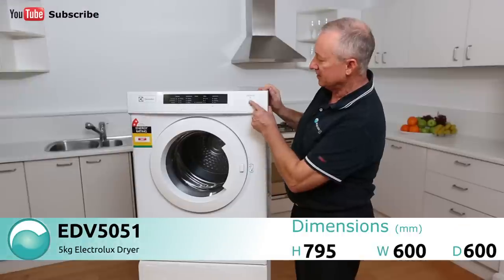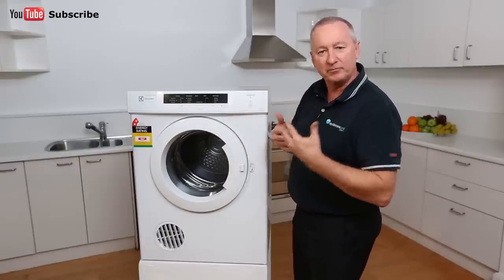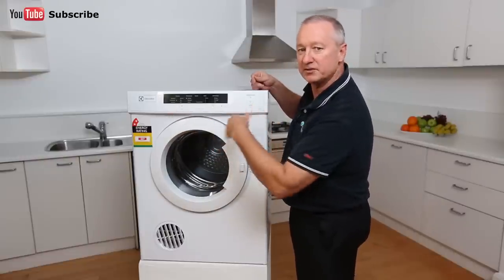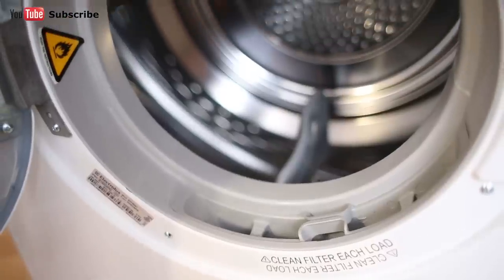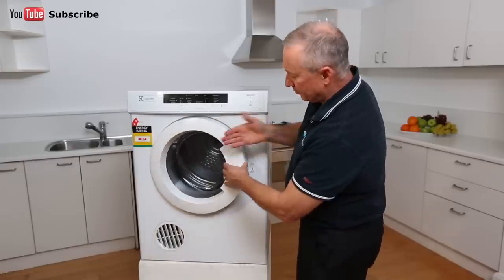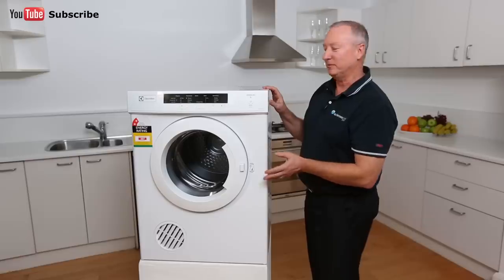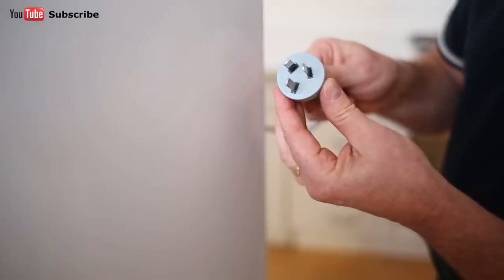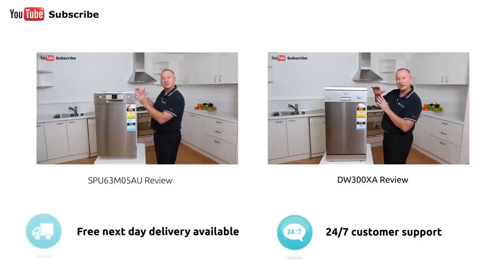EDV5051 5kg Electrolux Dryer reviewed by expert - Appliances Online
This handy vented dryer has been designed to help save time and energy, thanks to innovative features such as Sensor Drying. Suitable for wall mounting, the Electrolux EDV5051 vented dryer can find a place in most laundry rooms.

Sensor dry
Detecting the dampness of your load, the EDV5051 will keep running until your clothes are dry, with no over or under-drying.  Convenient, easy to use, and energy-efficient!

Clean Filter indicator
By providing a gentle reminder when its filter needs cleaning, the EDV5051 makes it  easy to take the best possible care of your clothes.

Smarter ways to reduce creasing and tangling
The EDV5051’s reverse tumbling action alternates the spin of the stainless steel drum, allowing your clothes to dry more evenly, without bunching or tangling. And to maintain crease-free clothes, the dryer can periodically rotate its drum after the cycle ends, until you’re ready to put your laundry away.

Delay start option
Set the EDV5051 to run when it’s most convenient for you, and even save some extra money by running the dryer at night to enjoy off-peak energy rates.